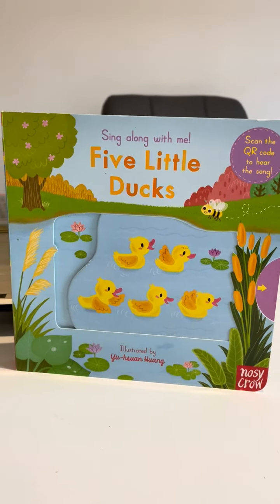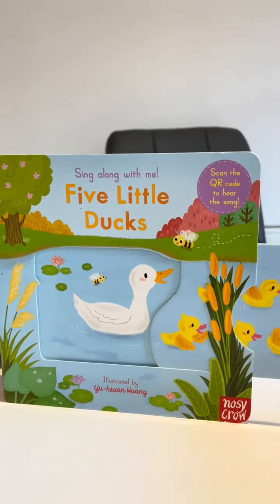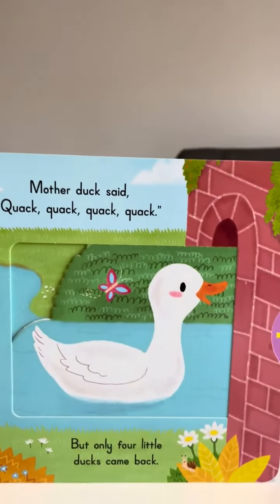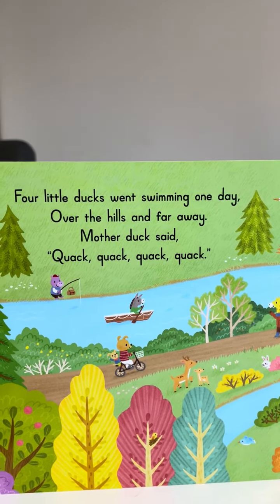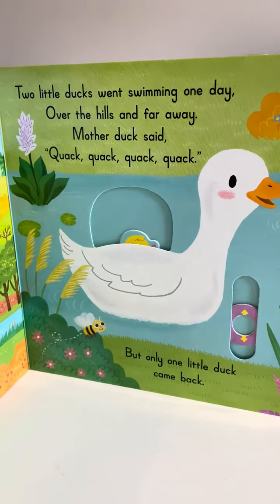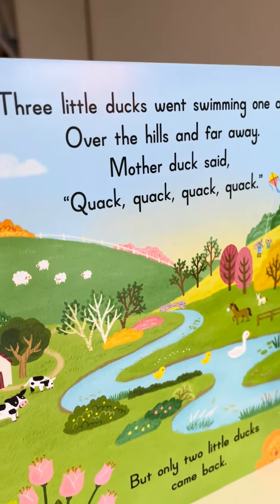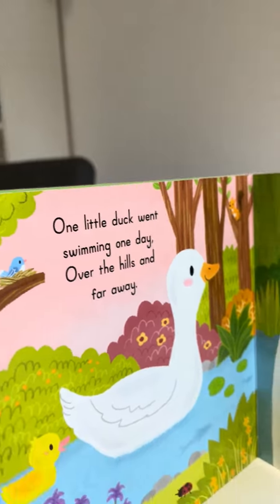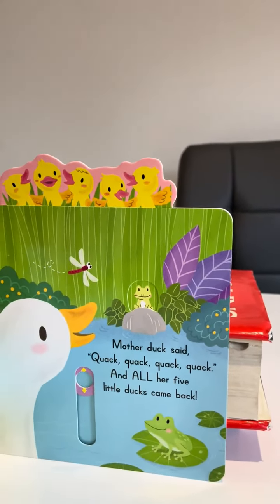FIVE LITTLE DUCKS